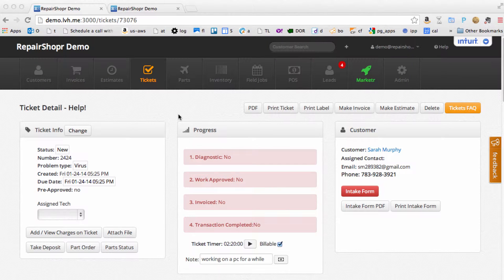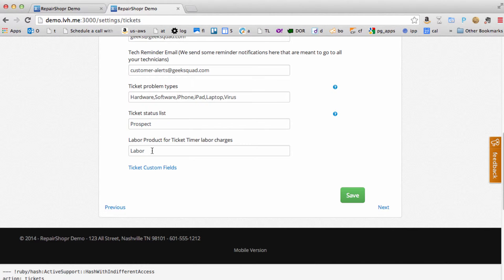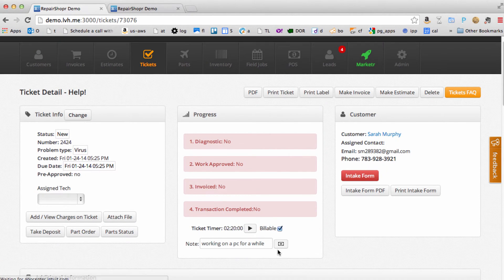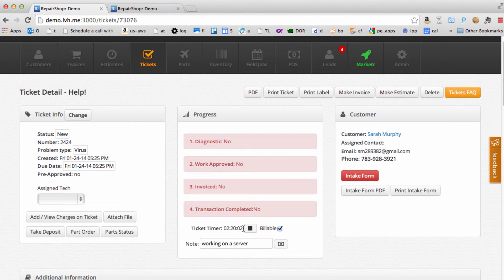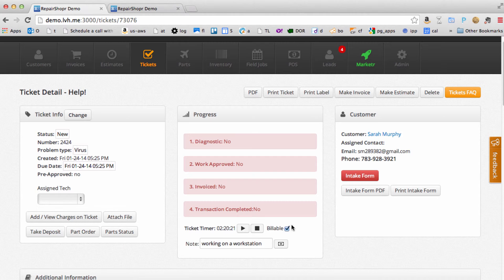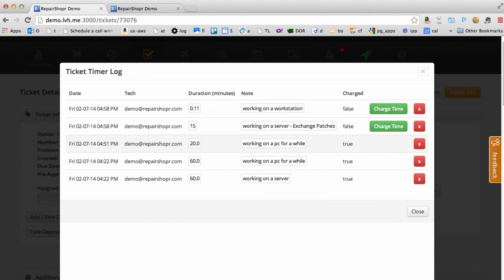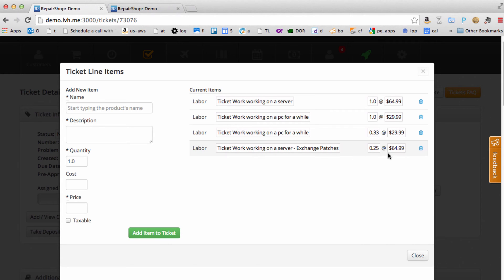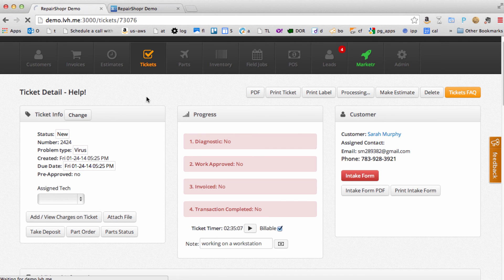RepairShopr Ticket Timers (Time Tracking on Tickets)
Quick video walkthrough of how our time tracking module works